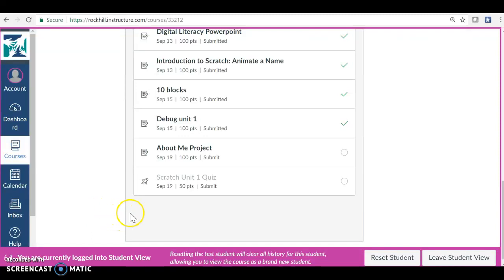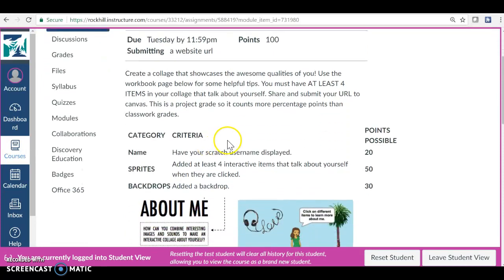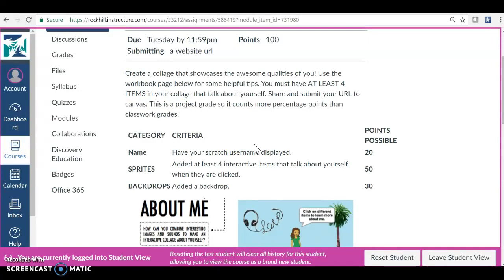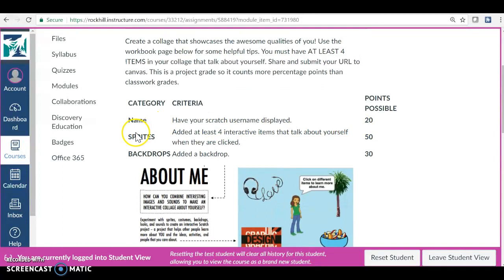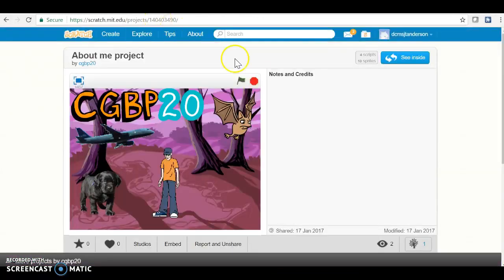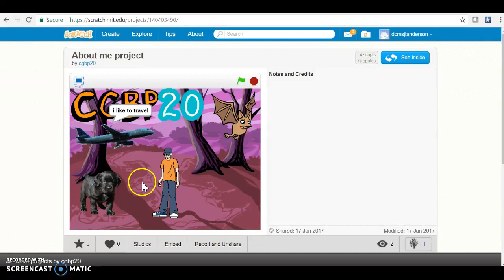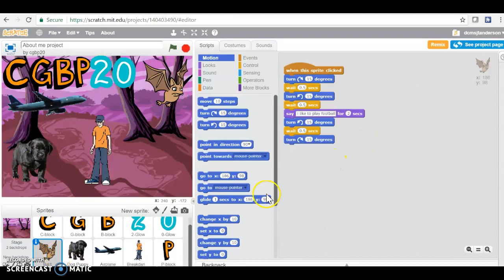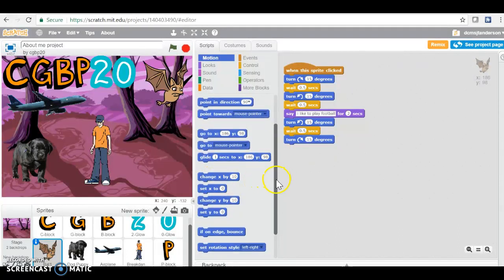About Me Project Directions